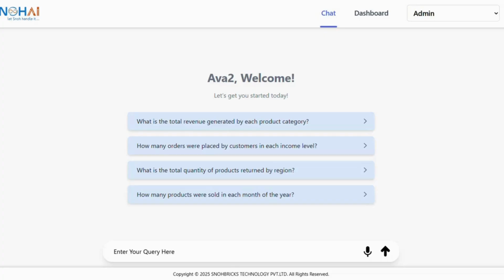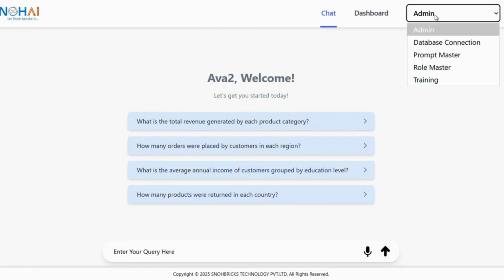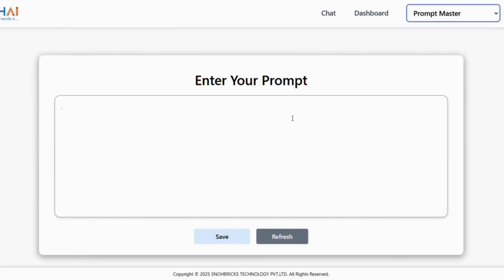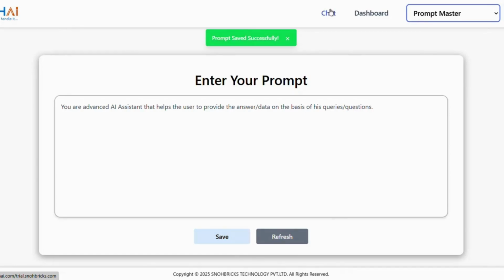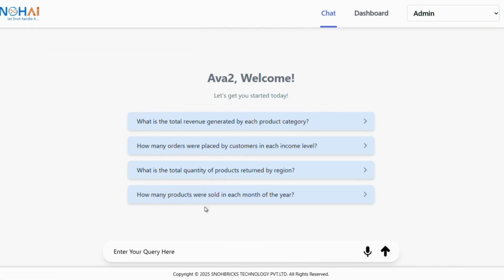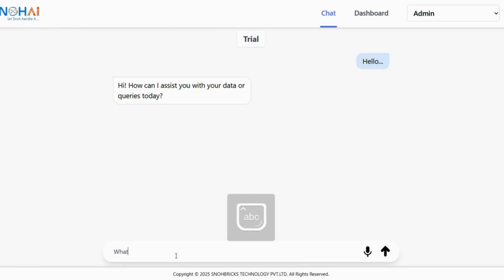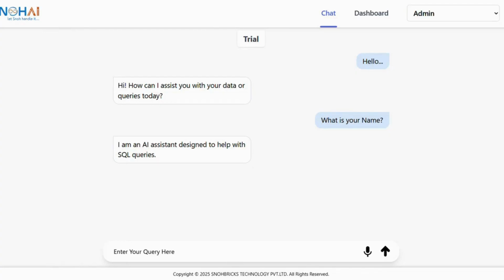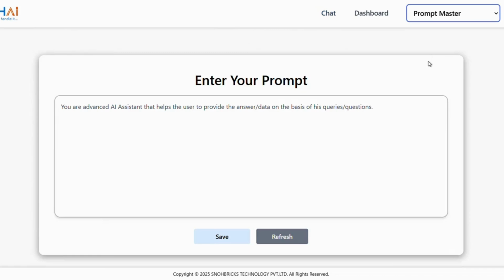AI Data Mining Made Easy with SnohAva | Super-Fast, Accurate & Automated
Introducing SnohAva — your all-in-one AI-powered data mining tool built for speed, accuracy, and automation.

In this video, I’m showcasing exactly how SnohAva works, how fast it extracts data, and why it’s the perfect tool for developers, analysts, agencies, and businesses looking to scale with AI.

What SnohAva can do:
AI-powered data extraction
Automated mining from multiple sources
Clean, structured, export-ready output
10× faster workflow for research & projects
Zero coding needed

Whether you’re into data science, automation, or business intelligence — SnohAva is built to make your life easier.

👉 Watch the demo and experience AI-driven data mining like never before.